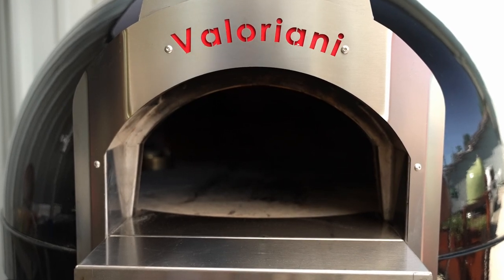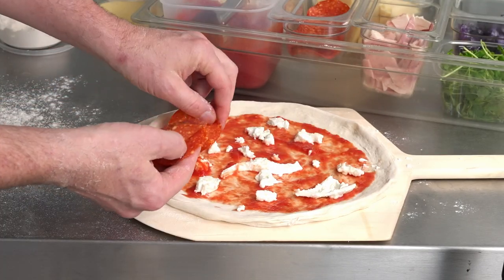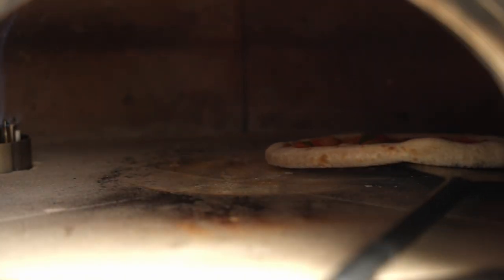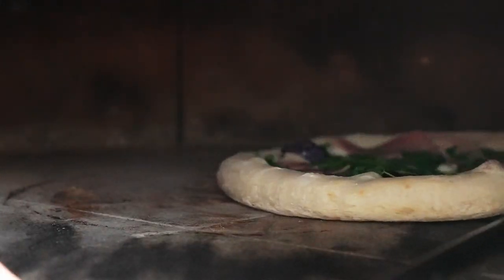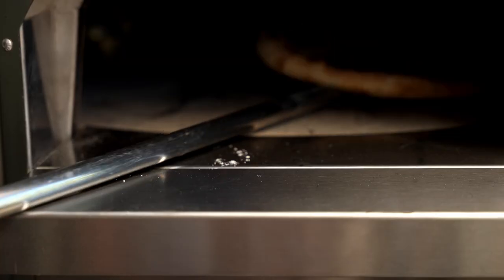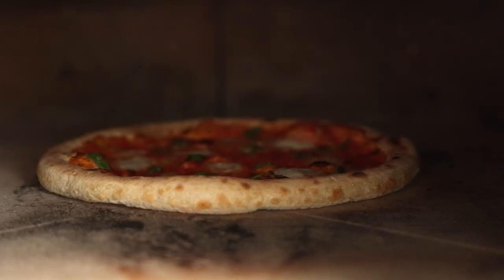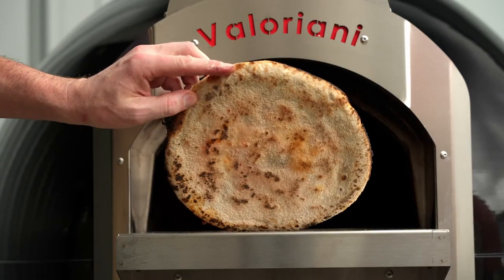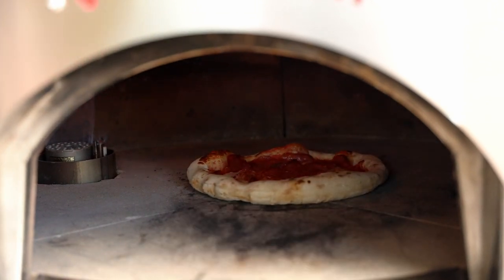Piccolo 75 Wood and Gas fired ovens.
"HEAT STORAGE" is the name of the game. Even our smallest oven has a refractory cement dome and firebrick floor for more consistent results with a minimal amount of fuel. Imported from @fornivaloriani Itlay